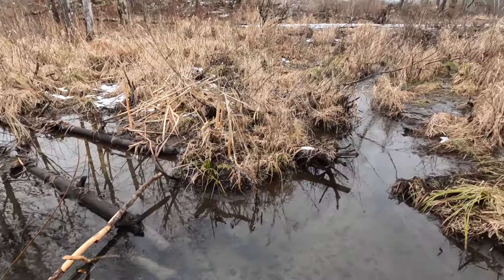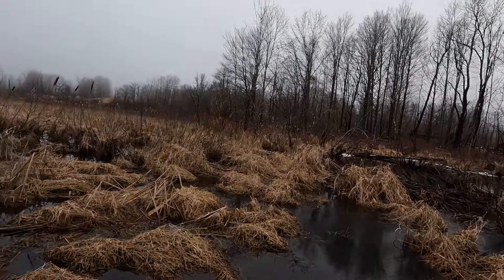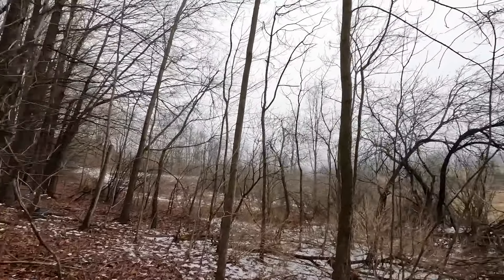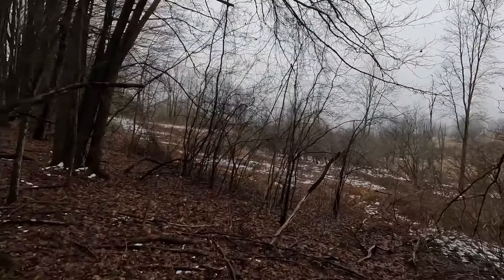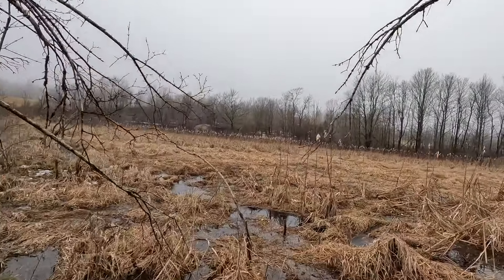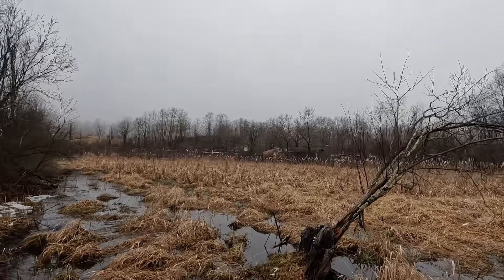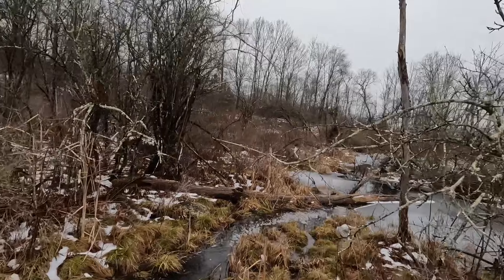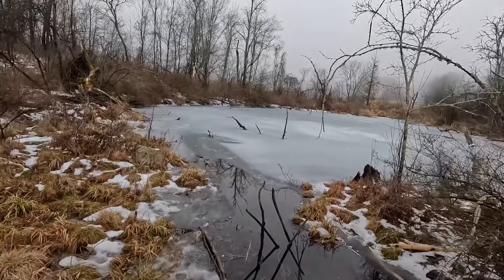January 28, 2024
Head mount for the GoPro should have been tilted down a little more sorry y’all. Snow coming!